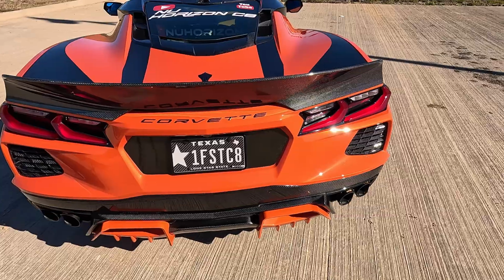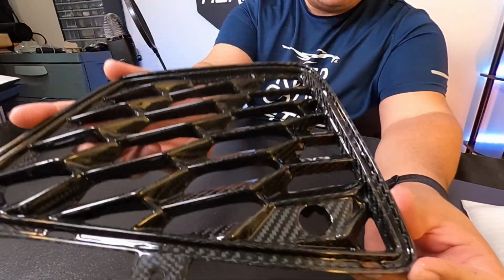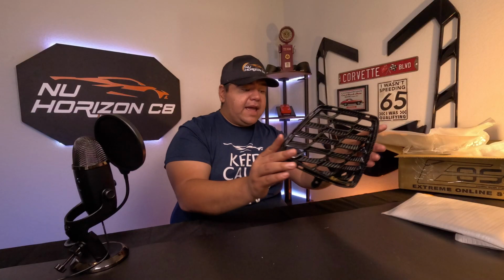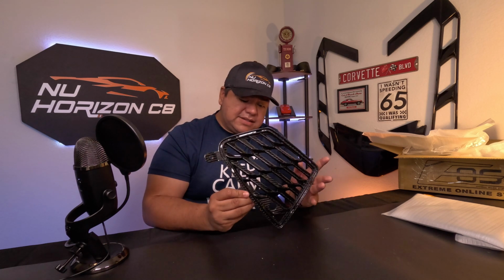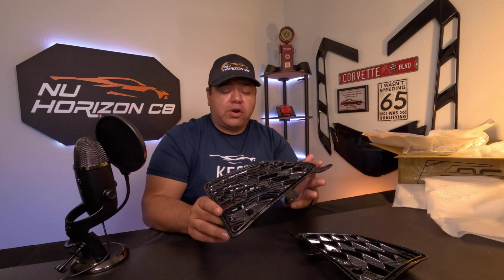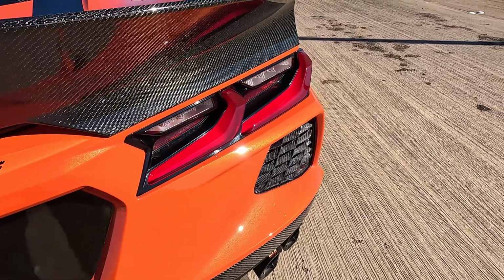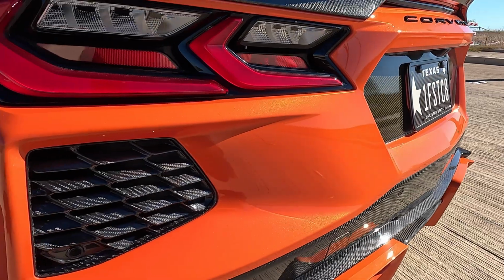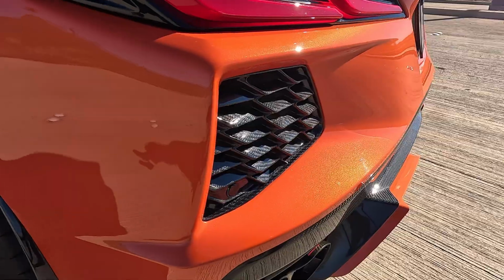Reviewing C8 Corvette Carbon Fiber Rear Grill Trim Piece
So todays video is reviewing another cool product from @extremeonlinestoreYT  and its their Carbon Fiber Rear Grill Trim Piece they make for the C8 corvette. We do an unboxing, install, and post install review talking all about it. Enjoy!

Want this product for yourself? Check out the link here!